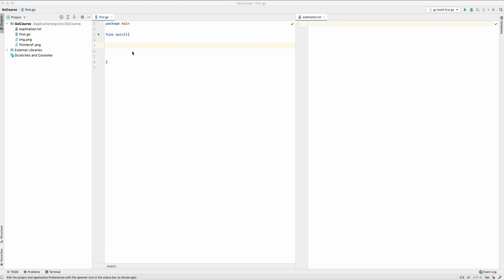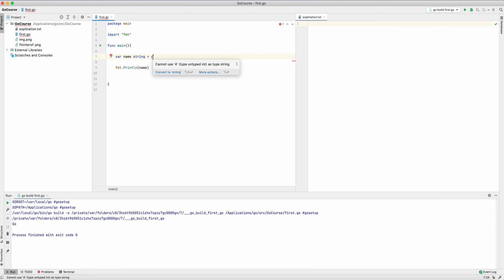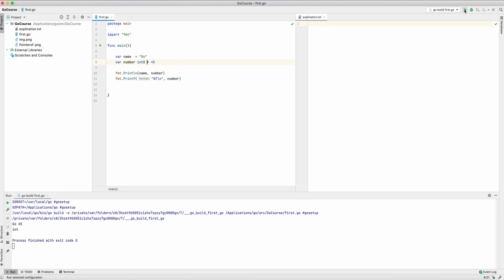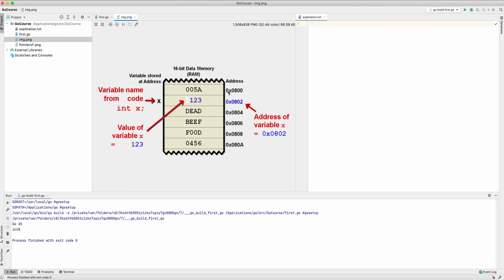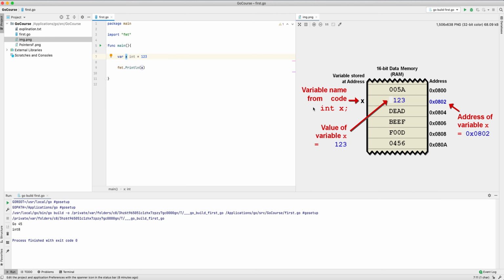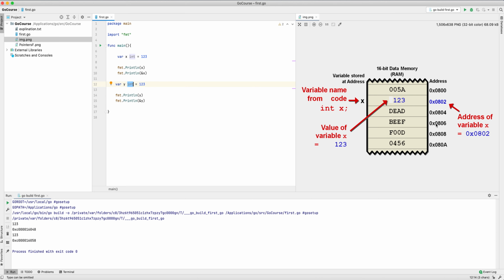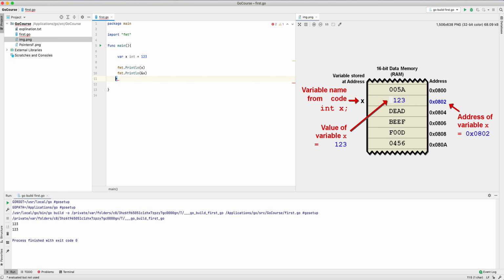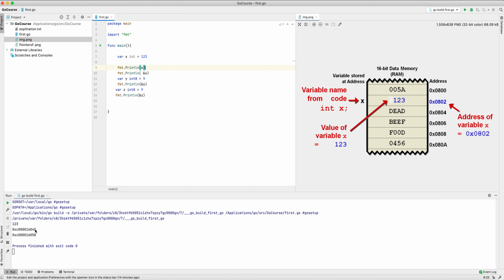Go from 0 to 1: 3. Variables 1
Talks about variables in Go